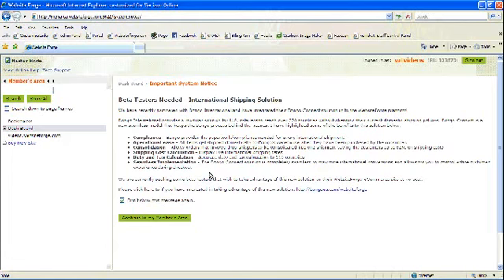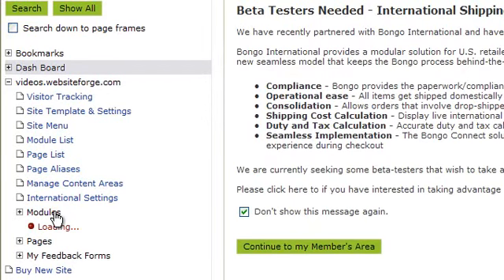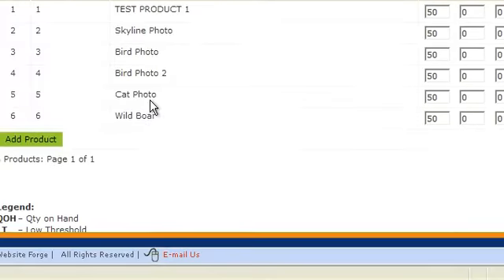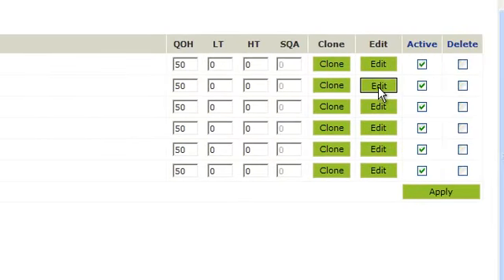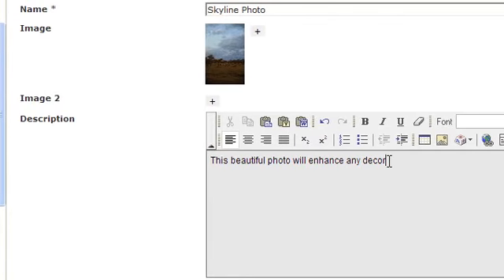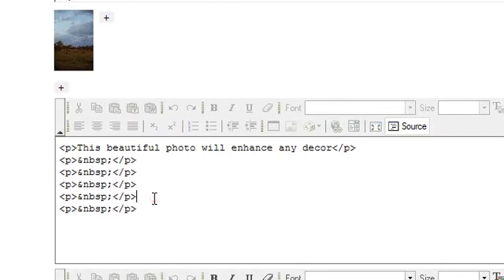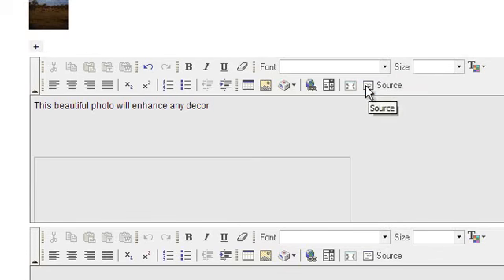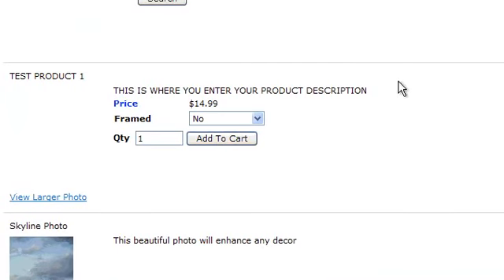Adding Video Embed Code to Product Description Field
This video will show you how to add a youtube or any other type of embed code to a product description field of your ecommerce module with Website Forge -  websiteforge.com